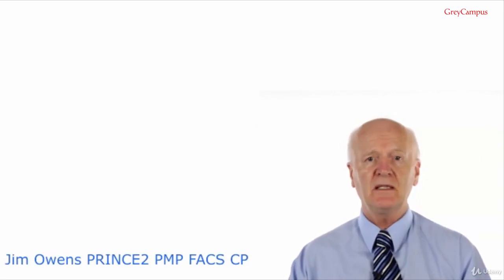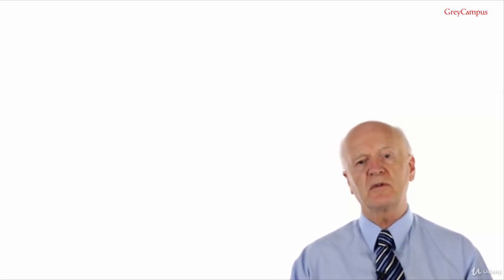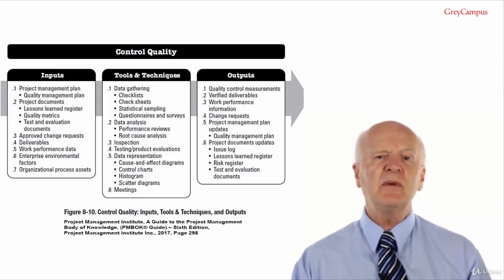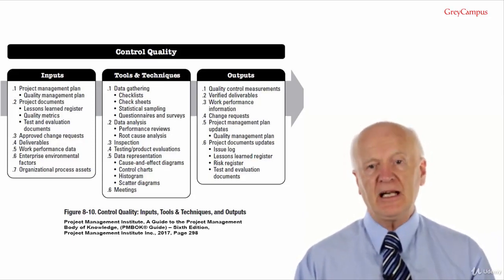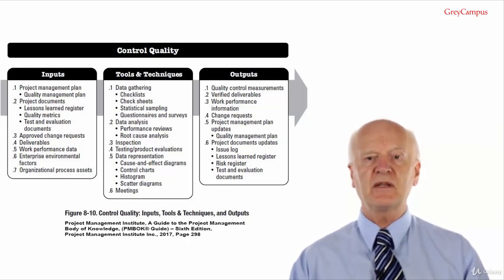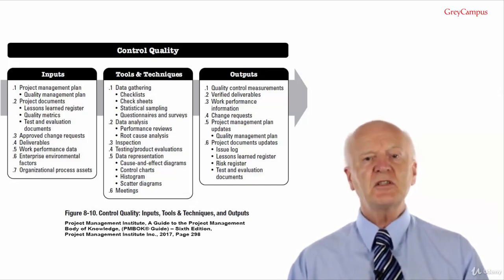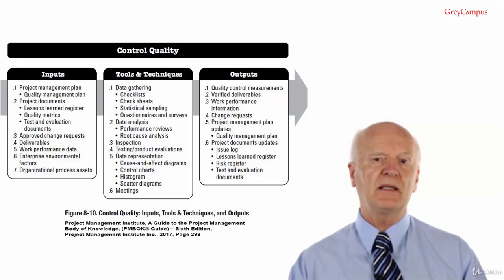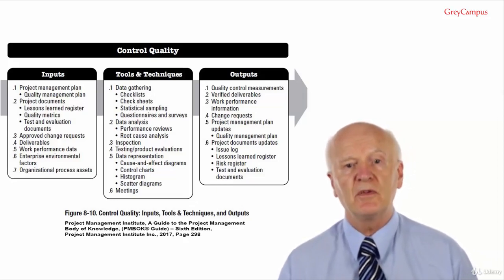048 Control Quality